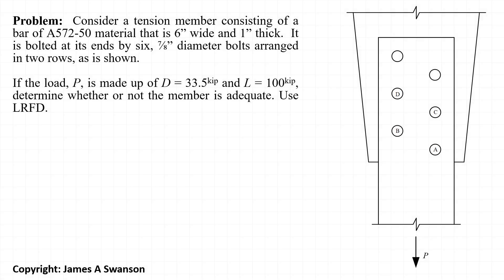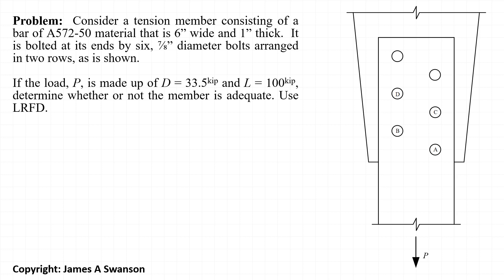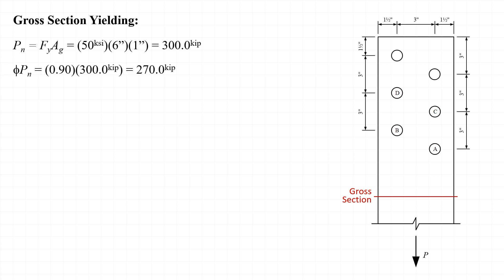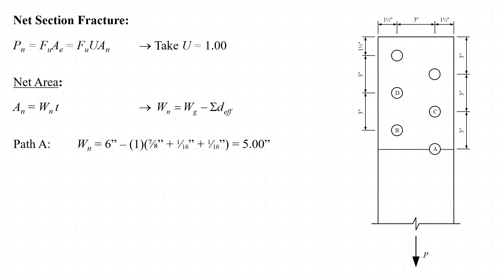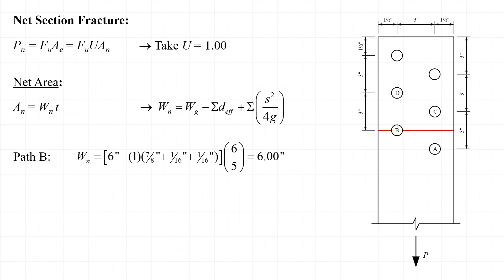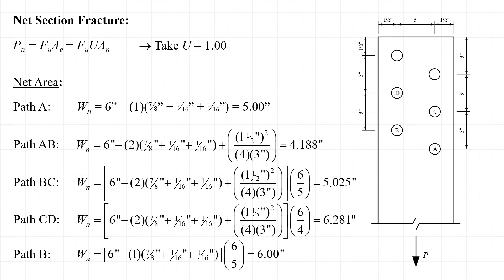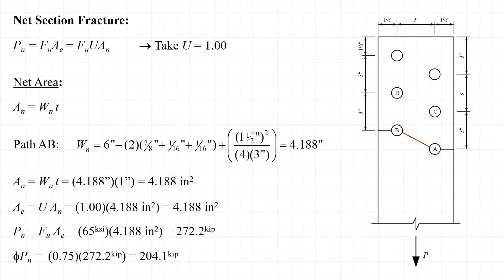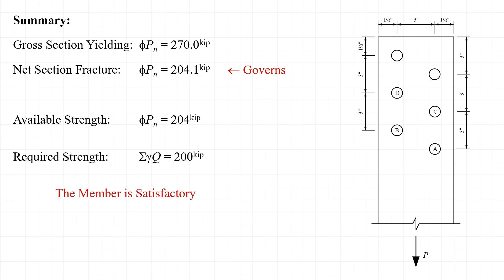AISC Tension Member Example - PL6x1 Staggered Bolt Pattern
Example of a PL6x1 bar tension member bolted to a gusset plate with a staggered pattern of bolts is evaluated for gross section yielding (tension yielding) and net section fracture (tension rupture).

American Institute of Steel of Construction AISC Steel Construction Manual 16th edition and
2022 Specification for Structural Steel Buildings (AISC 360-22)

diagonal or zigzag line

STR05 X02-02-22 Tension Member Example 2